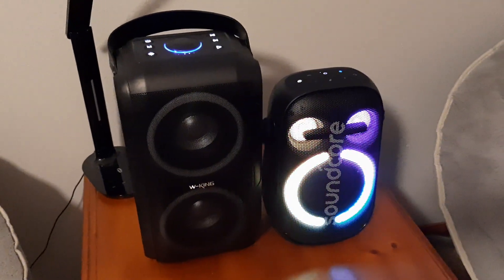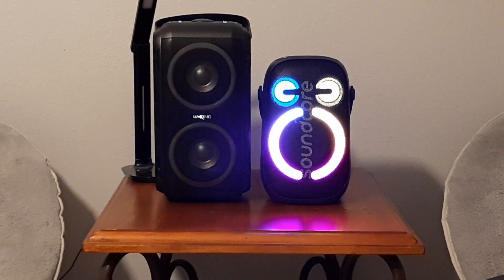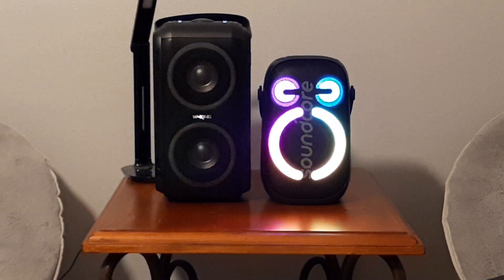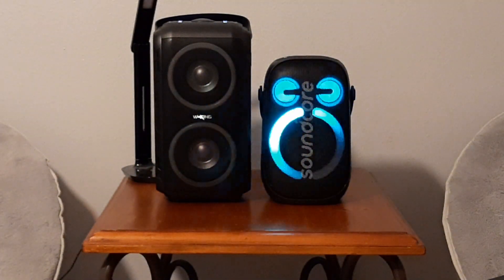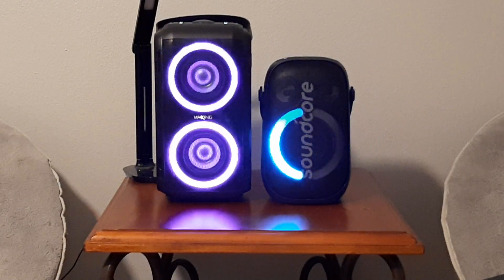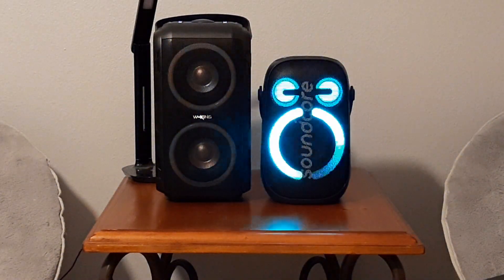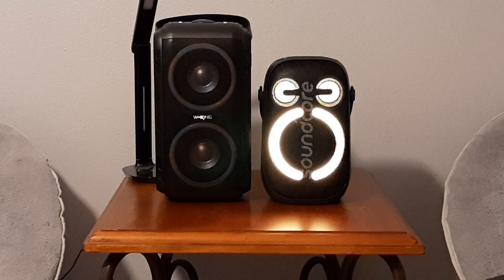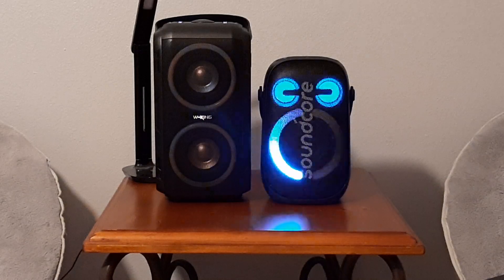Soundcore Rave NEO 2 🆚 W-King T9 -⚠️ Indoor Boombox Battle🔱 Is the T9 Better than the New Neo?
W-King T9
Soundcore Neo 2

🎵 Track Info:

Title: Play Easy by tubebackr

🎧 Available on:

YouTube:    • Play Easy - tubeb...
YouTube Music:    • Play Easy - tubeb...